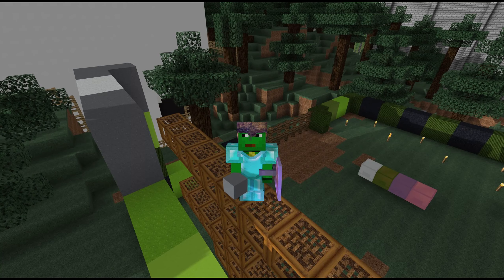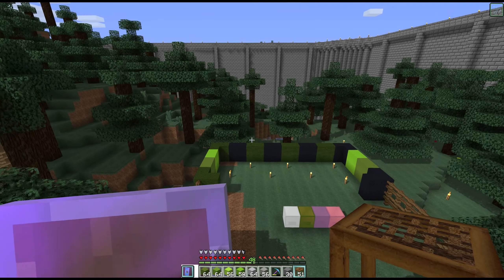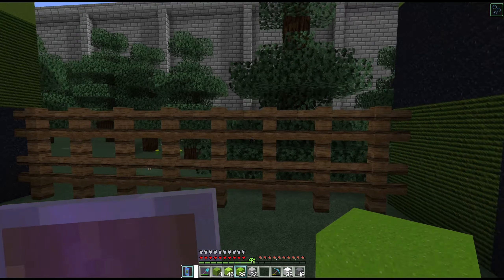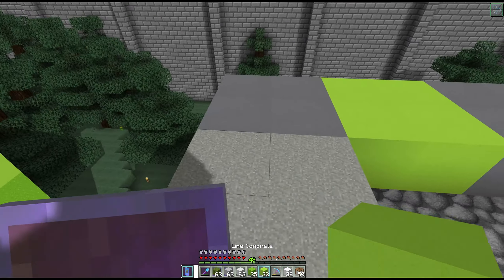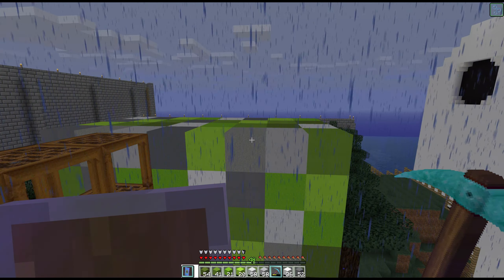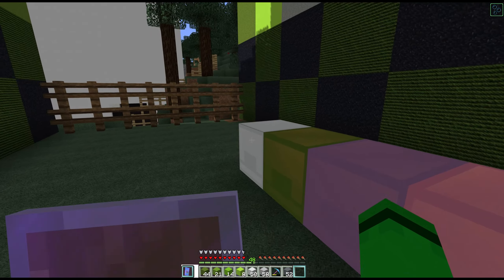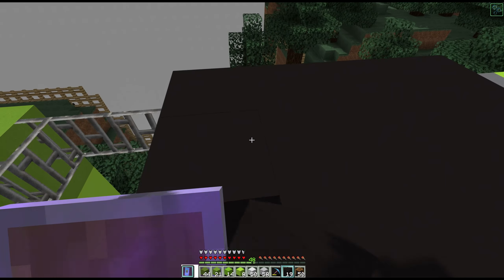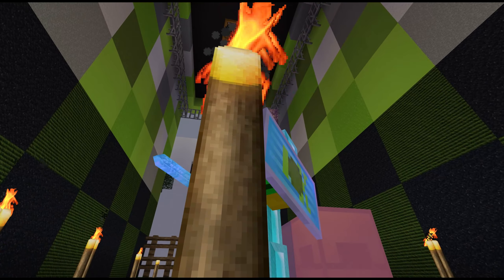SoarvivorCraft! - Ep227 - Creeper Statue (Part 2 of 5) - Minecraft 1.14!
In this episode, we continue building our Creeper Statue!

Texture Packs: (1) R3D Craft Smooth Realism 128x which I converted with permission for Minecraft v1.14; (2) Add-on texture pack which I created myself; (3) Goat Paintings v1.3 by Kimdol

Shaders: Sildurs Enhanced Default v1.081